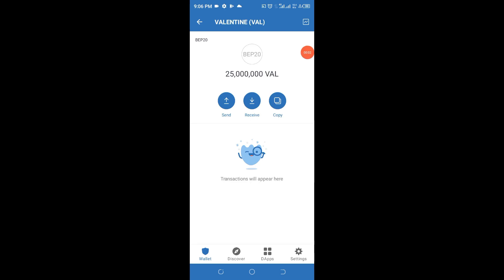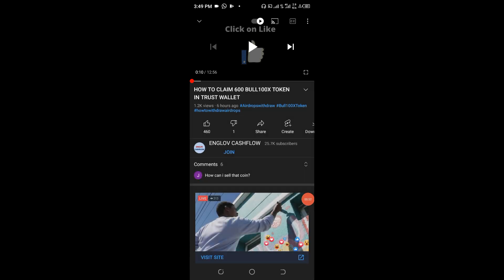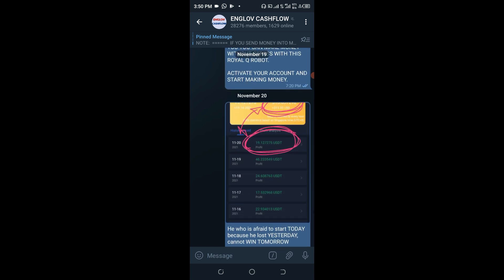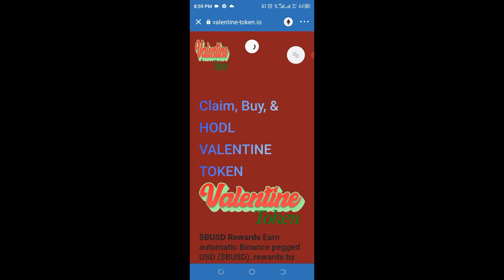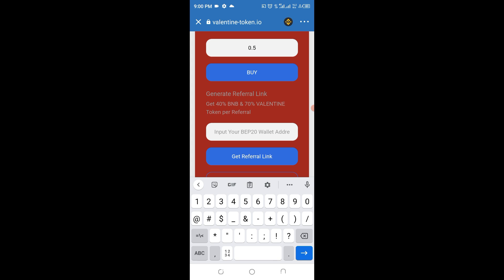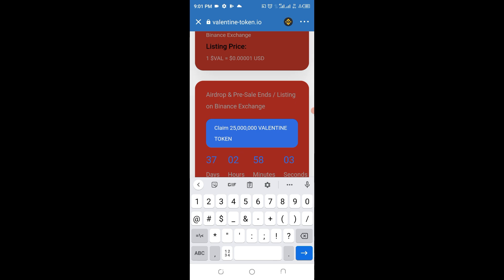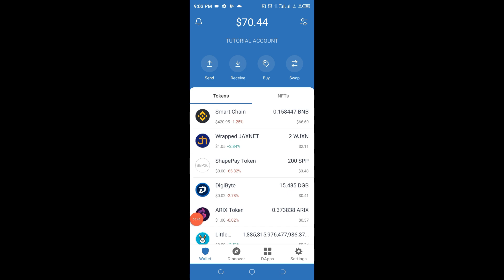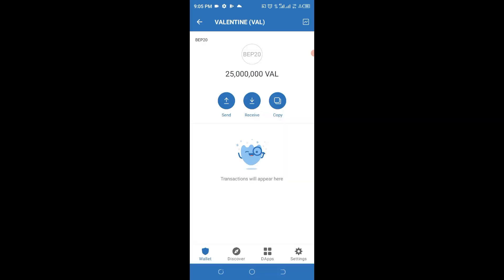HOW TO CLAIM 25000000 VALINTINE TOKEN IN TRUST WALLET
In this video tutorial, you are going to learn how to Claim 25000000 Valintine Token in Trust Wallet

CHECK TELEGRAM

REQUIREMENTS:
1. Phone
2. Trust Wallet
3. Binance Smart Chain (BSC)
4. Binance App

CONTRACT ADDRESS: 0x621A6257D4c8126e1F2B98F41ee021B7f4aCe073